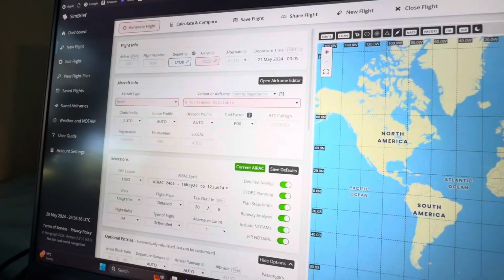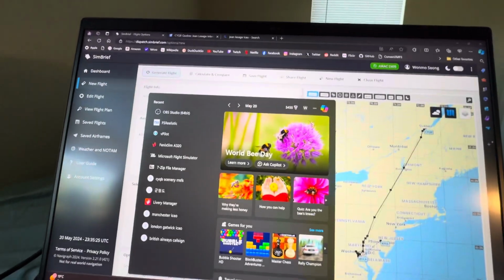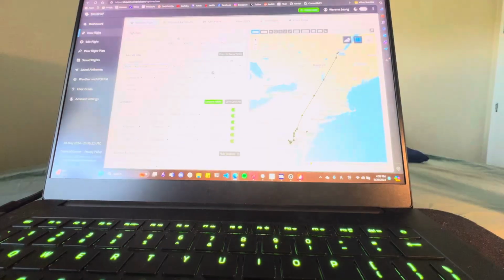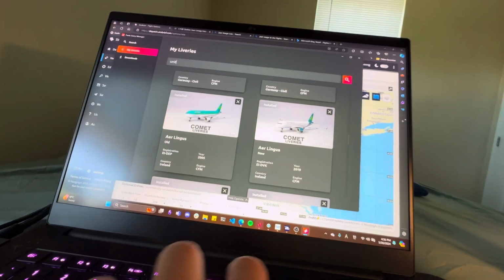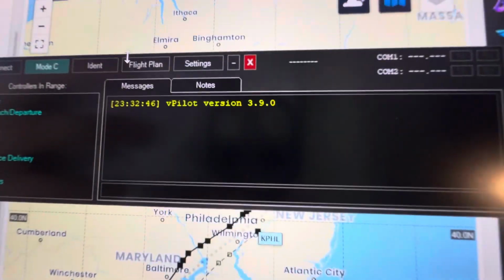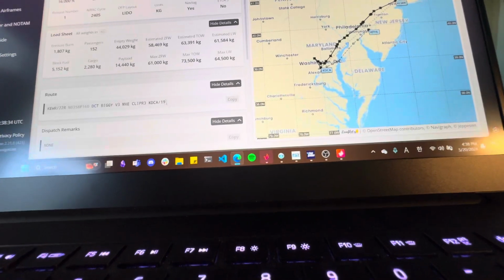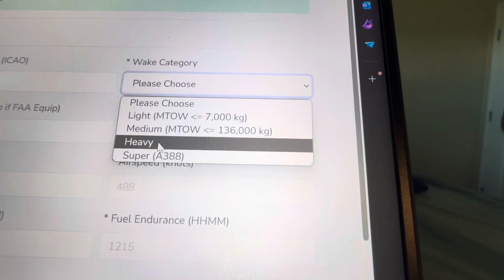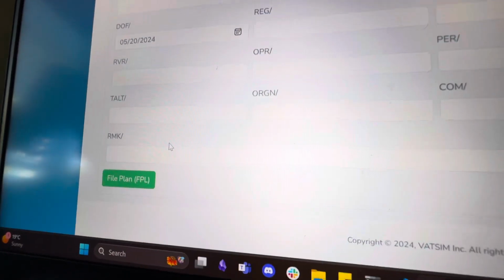SimBrief Tutorial: How to File a VATSIM Flight Plan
SimBrief tutorial: how to build a flight plan in SimBrief and file it for VATSIM.
Now you can do it with ease!

John Seong is the CEO of Orchestr Aerospace (Irvine, CA and Montréal) and a WWDC23 Swift Student Challenge winner.